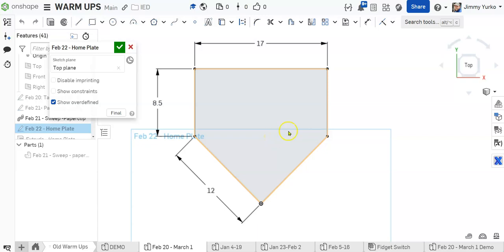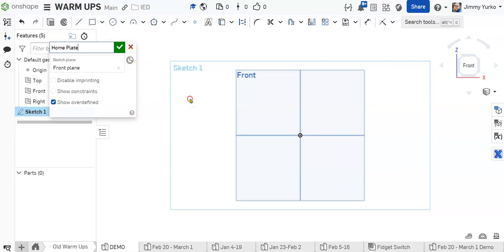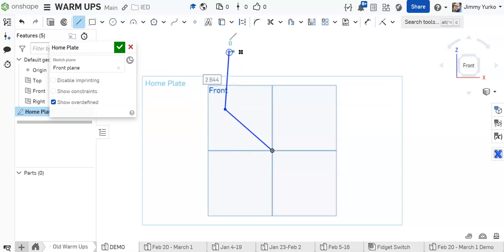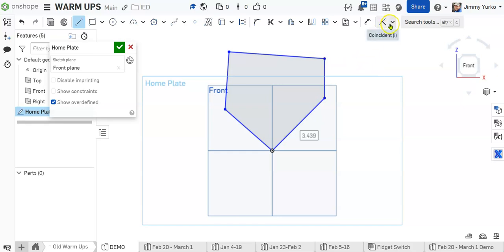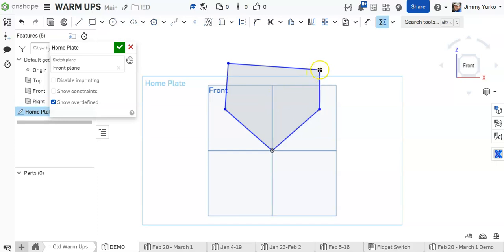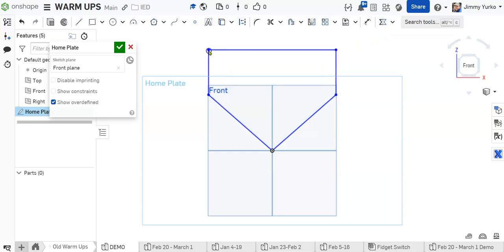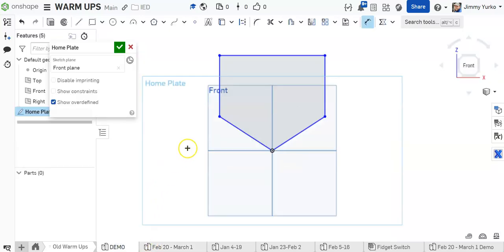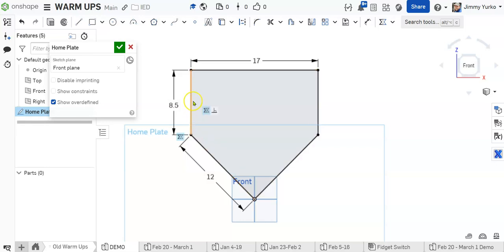Symmetric Tool Home Plate